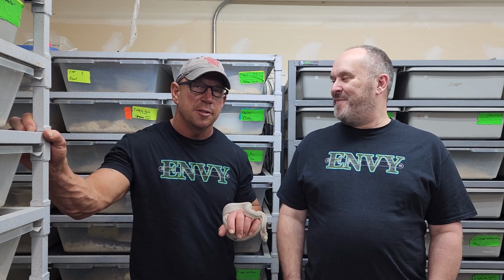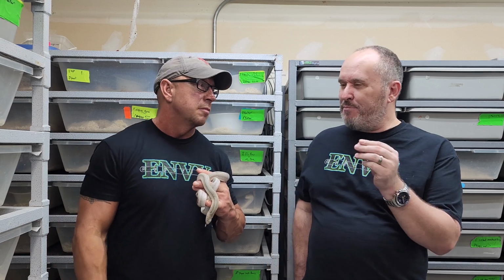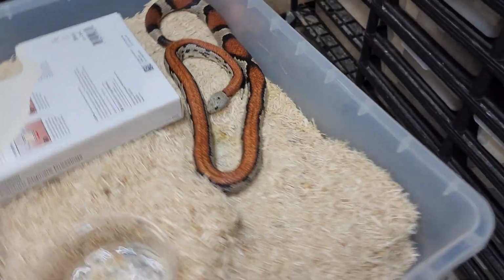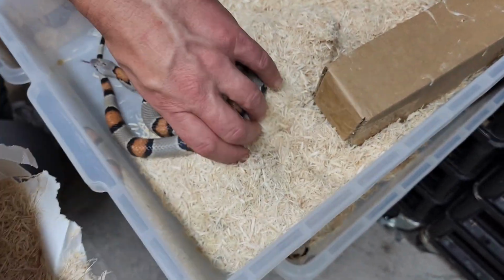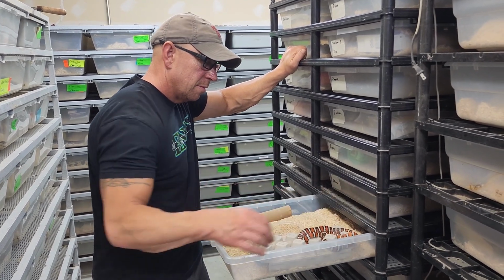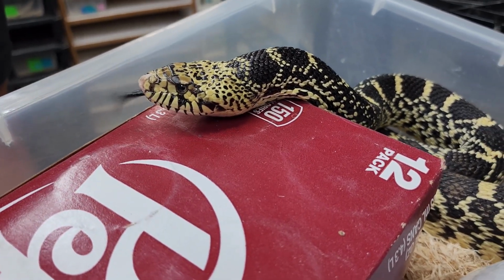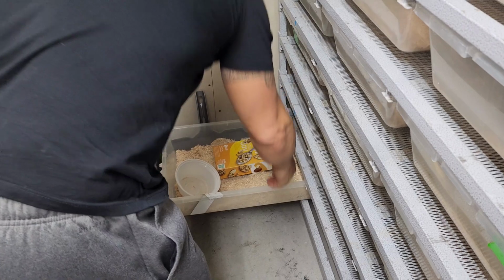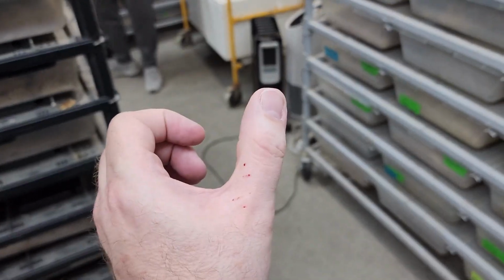2024 SNAKE PAIRINGS have begun! Jason shares some projects he's most excited about.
Brumation has ended and snakes are being paired as we speak. What are you excited to see in 2024?